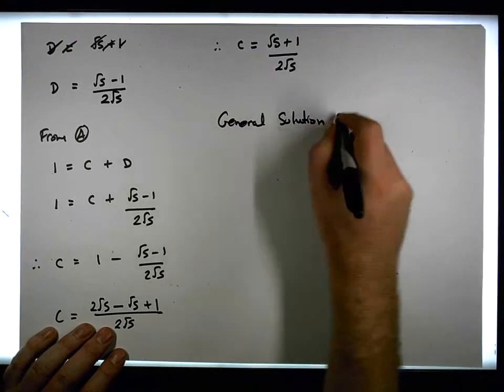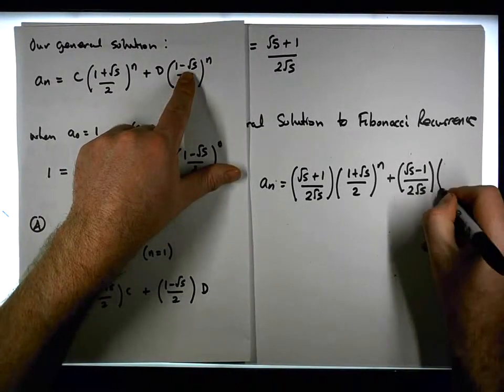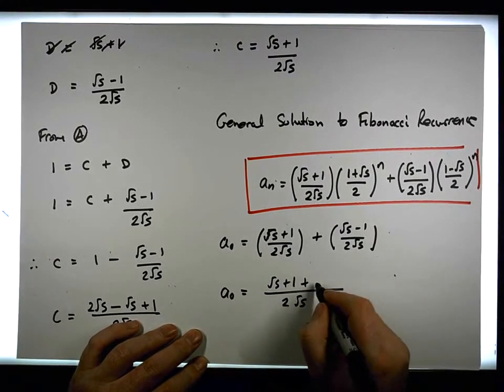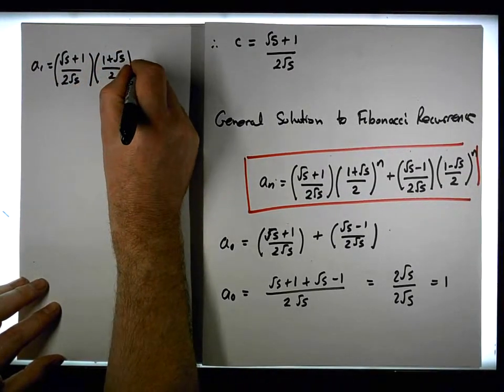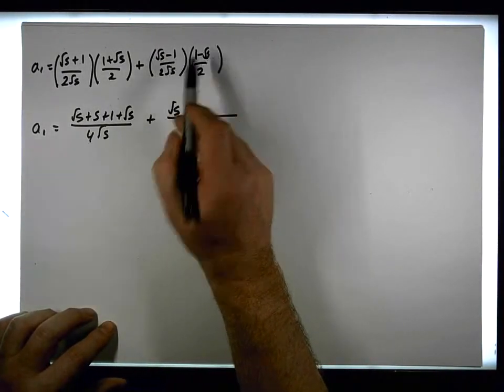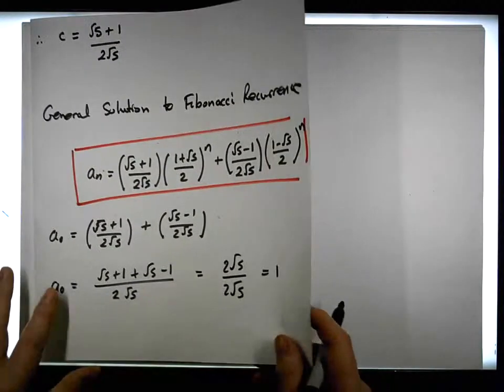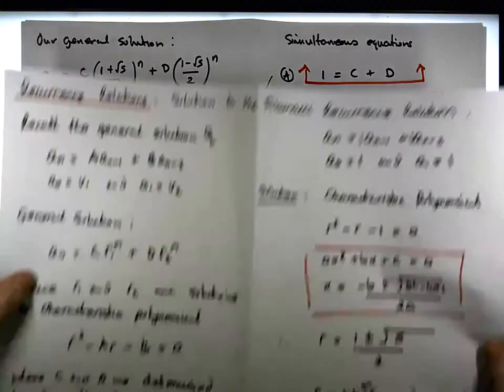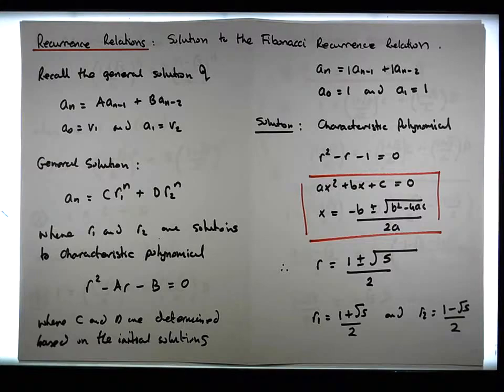Recurrence Relations: Solution to the Fibonacci Recurrence (Example 2) - Part 3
In this video, we present a solution to the Degree 2 Linear Homogeneous Recurrence Relation representing the Fibonacci Recurrence.